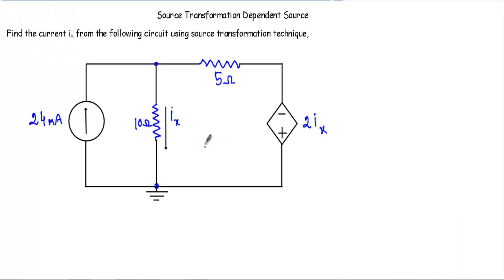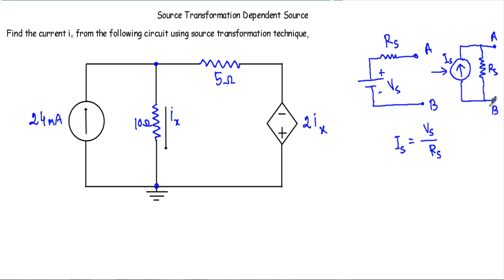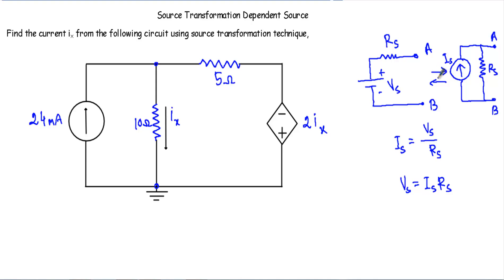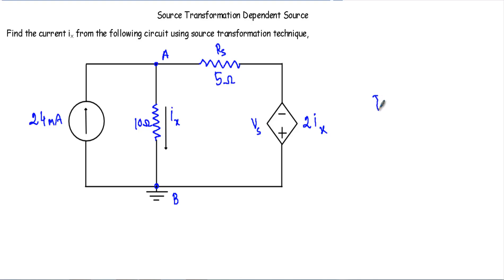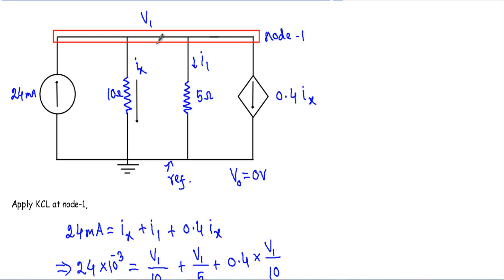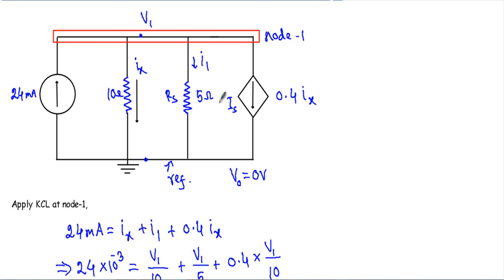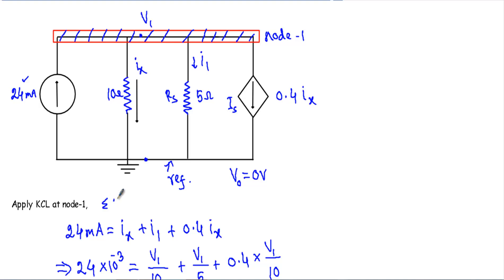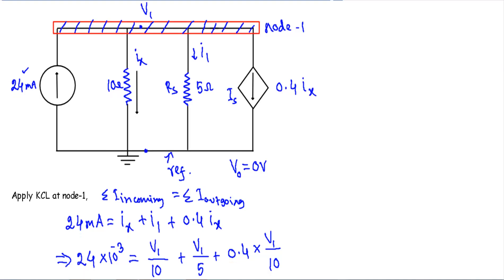Source Transformation: Dependent source Circuit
If we have a voltage source in series with a resistor, we can replace that with a current source and  a parallel resistance and vice versa. Here a circuit with dependent source is solved using  source transformation technique.